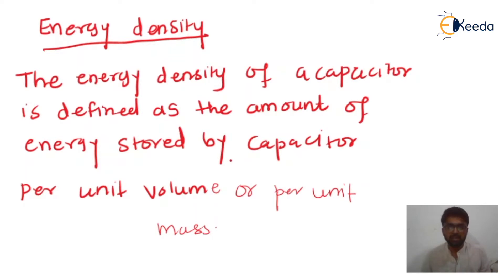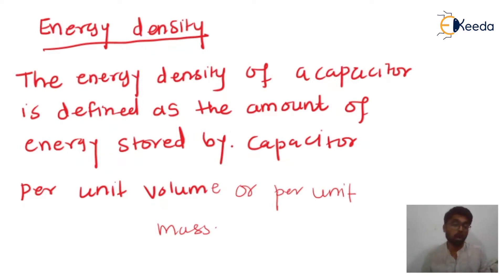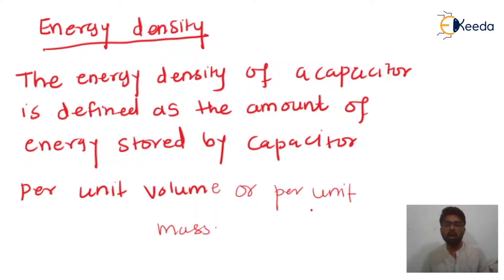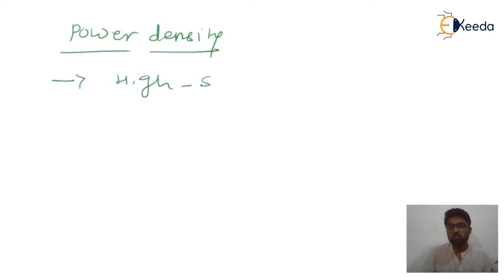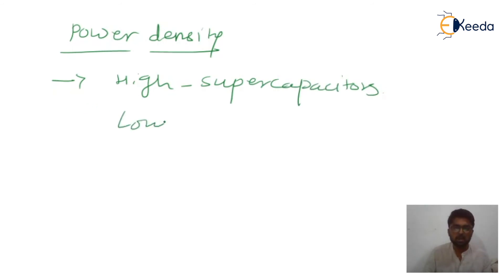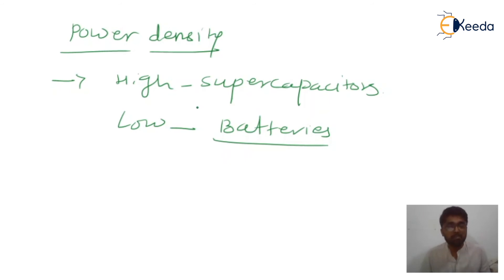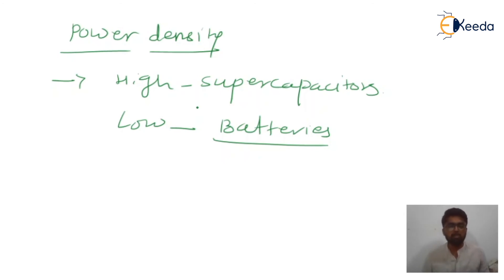Energy Density and Power Density - Superconductors and Supercapacitors - Engineering Physics - 1